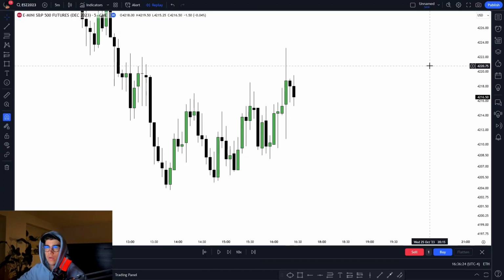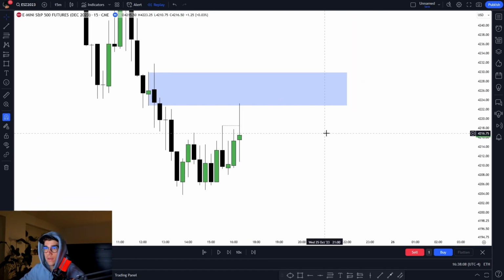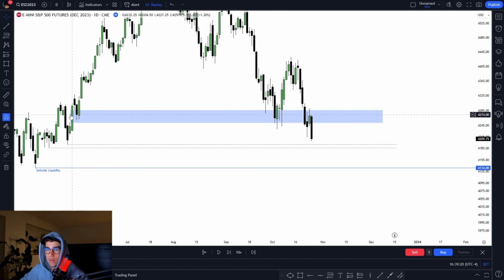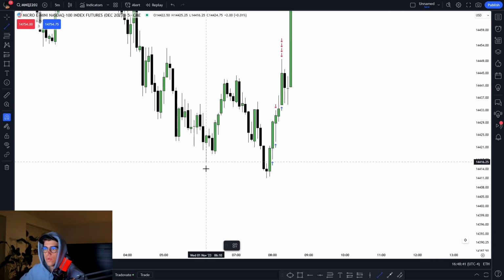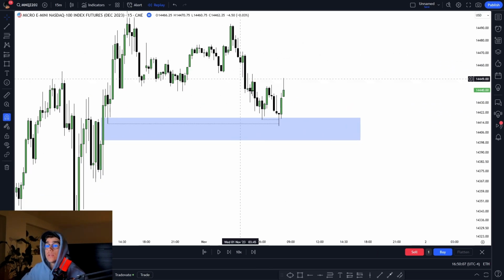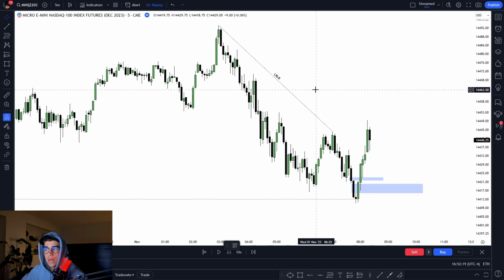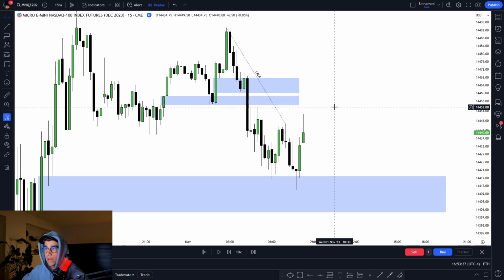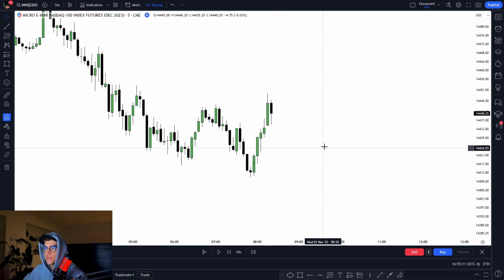BOS VS LIQUIDITY SWEEP? (In Depth Guide) ICT CONCEPTS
Hey folks!

In todays video i decided to make a video where i give you my view on how i tell the difference from a break of structure & a liquidity sweep.

It can be tough to spot the difference, so hopefully this video made it a bit more clear as to when to interpret something as a break of structure & when not to! All shoutout to ICT as always, he is the reason behind my sucess and he deserves your support!